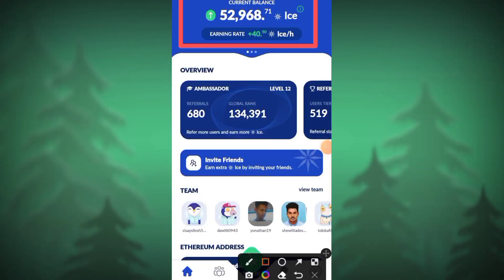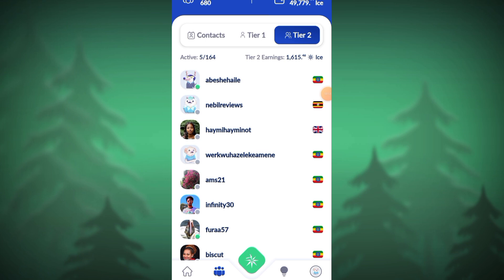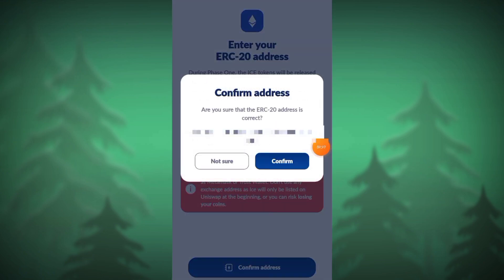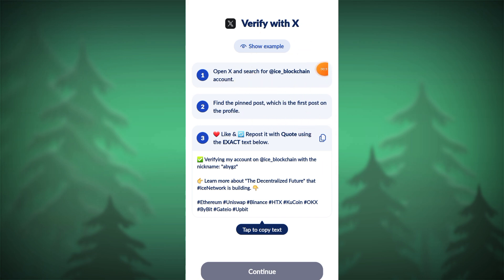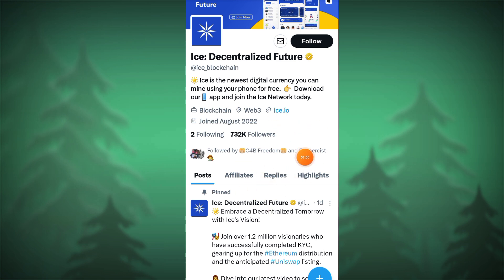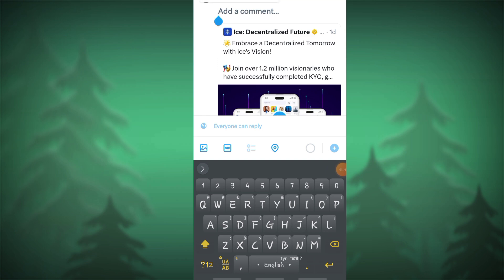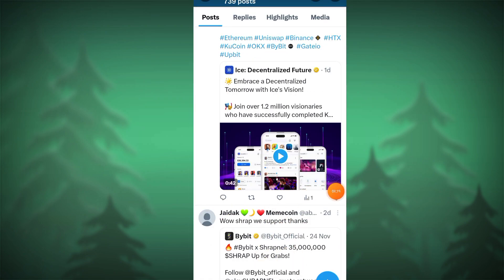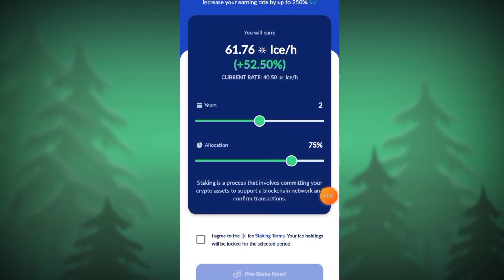🛑 {✅ በነፃ} ከኢትዮጵያ ሆናችሁ"5000" ice mining kyc ብር ድረስ ሚከፍላችሁ የ ONLINE ስራ|Make Money Online|Affiliate/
(CLICK IT ONLY 📍DON'T SEARCH)

𝙚𝙣𝙘𝙤𝙪𝙧𝙖𝙜𝙚, 𝙖𝙣𝙙 𝙩𝙤 𝙗𝙚 𝙧𝙚𝙡𝙞𝙚𝙙 𝙪𝙥𝙤𝙣 𝙗𝙮 𝙫𝙞𝙚𝙬𝙚𝙧𝙨 𝙩𝙤 𝙛𝙤𝙡𝙡𝙤𝙬
𝙖𝙣𝙙 𝙙𝙤 𝙩𝙝𝙚 𝙨𝙖𝙢𝙚, 𝙗𝙚 𝙨𝙖𝙛𝙚 𝙖𝙣𝙙 𝙂𝙤𝙙 𝘽𝙡𝙚𝙨𝙨

SproutGigs review
 is SproutGigs legit
SproutGigs picoworkers
 SproutGigs tutorial
 SproutGigs vs picoworkers
 picoworkers changed name
 micro task website
 legit micro jobs
PaidFromSurveys.com

HOUSTON MARITIME ATTORNEY
offshore accident lawyer
best motorcycle accident lawyer
18 wheeler accident lawyer san antonio
scranton personal injury lawyer
truck accident attorney dallas
houston trucking accident attorney
mesothelioma attorney assistance
new york construction accident lawyer
maritime lawyer new orleans
california auto accident laywer
auto accident attorney california
auto accident attorney colorado springs
car accident lawyer jacksonville
truck accident lawyer dallas

 Asbestos Lawyers
 Structures Annuity Settlement
 Car Insurance Quotes Colorado
  Annuity Settlements
 Nunavut Culture
   Dayton Freight Lines
  Hard drive Data Recovery Services
 Donate a Car in Maryland
 Motor Replacements
 Best Criminal Lawyers in Arizona
 Online Colleges
  Paperport Promotional Code
 Online Classes
Givvy video
Givvy videos